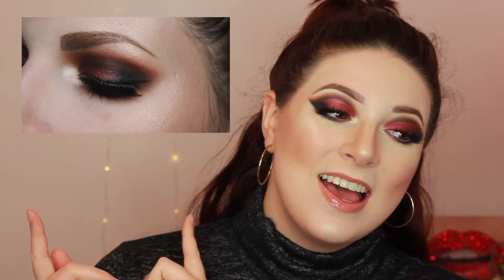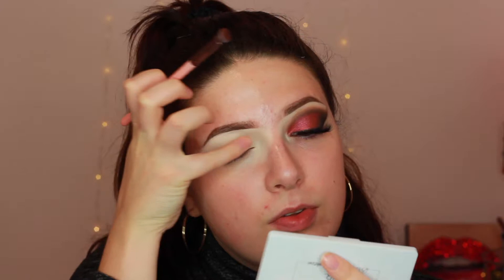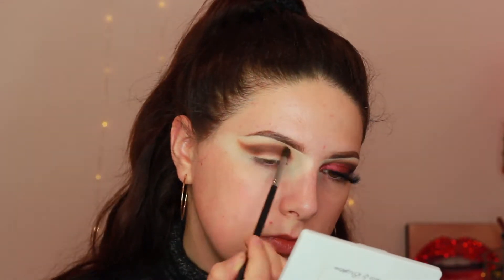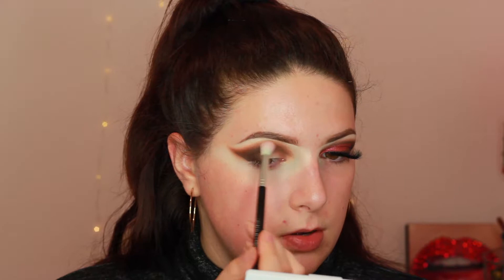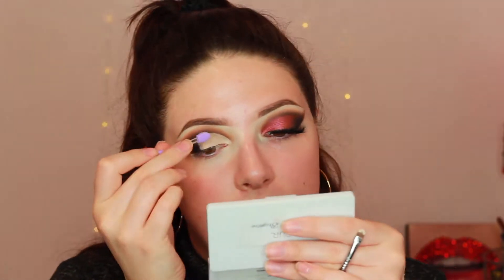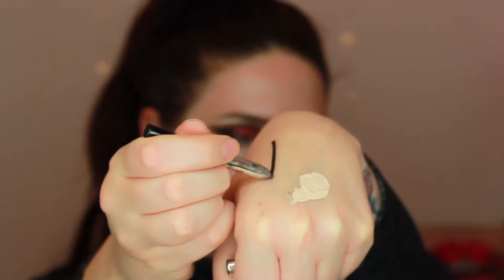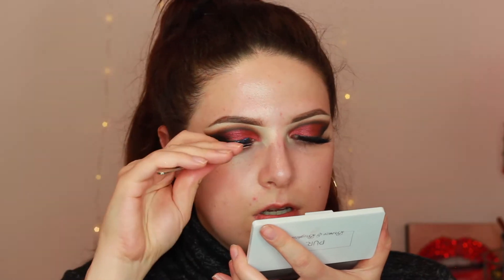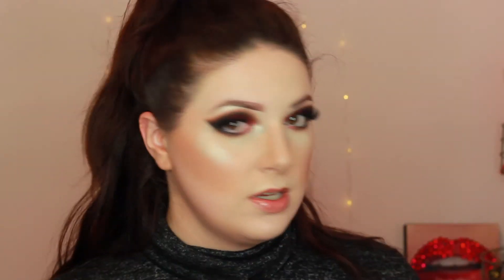Cranberry Smokey Eye || Recreating my FIRST youtube tutorial! || Amy Bonell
Hello Friends! Welcome back or to my channel! Today I am recreating my first youtube makeup tutorial! Hopefully I've improved since 😅!